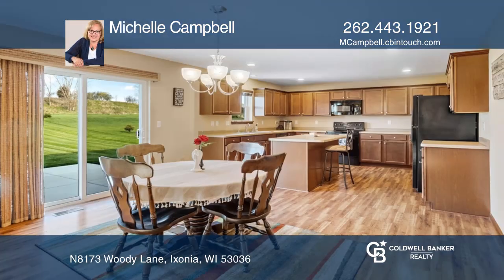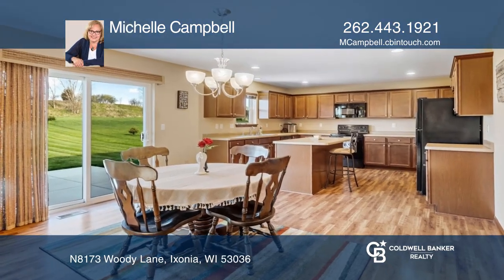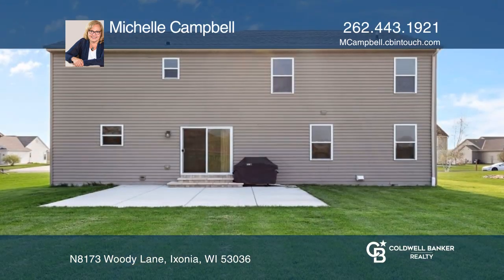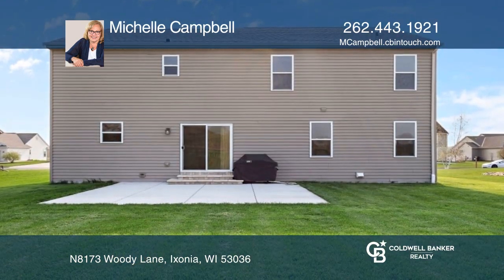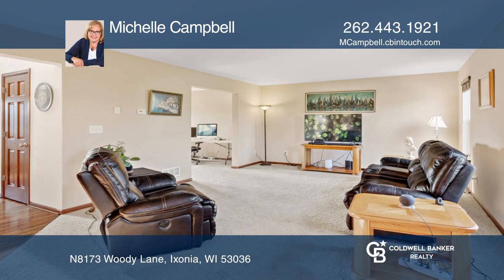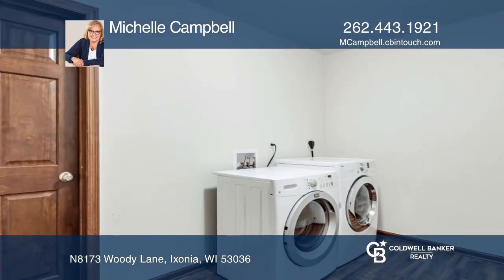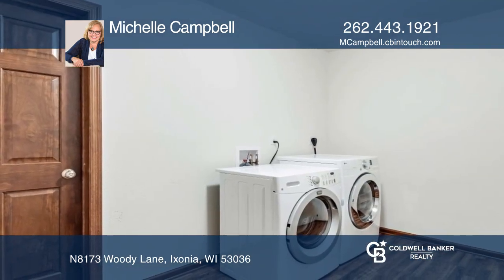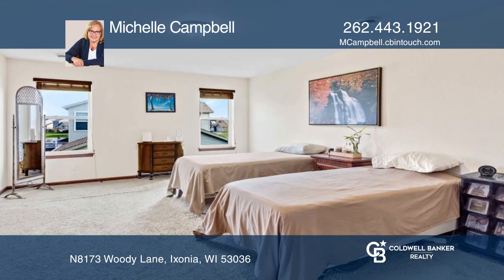N8173 Woody Lane Ixonia, WI | ColdwellBankerHomes.com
N8173 Woody Lane, Ixonia, WI

Welcome to your new home in Autumn Ridge. This Contemporary home features an abundance of Maple Cabinets in the kitchen, with plenty of windows overlooking the private backyard. The updated pantry and master bedroom closet designed by Storage by Design, Open concept floorplan, Extra large Laundry ro